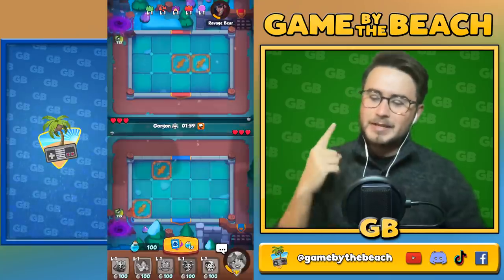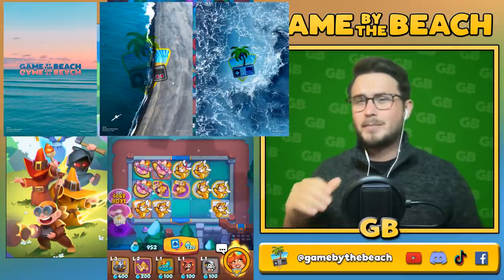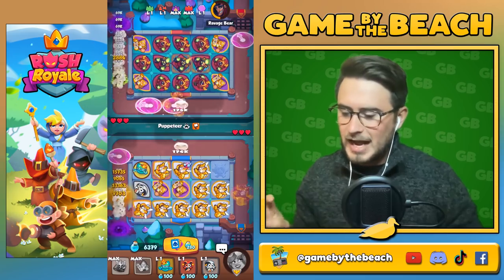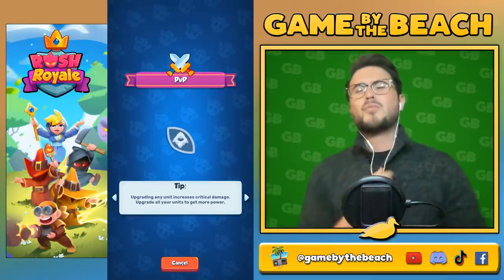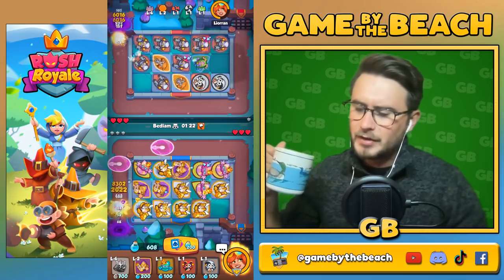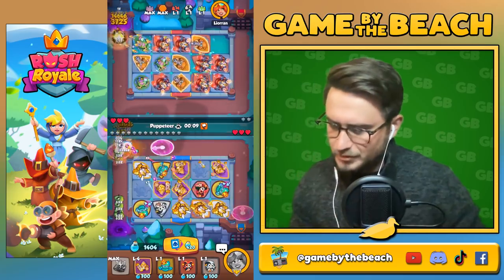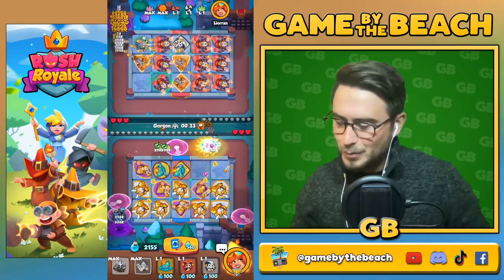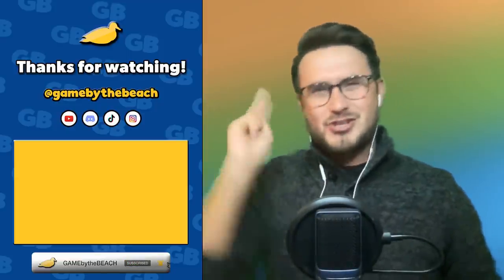RUSH ROYALE | THE SECRET TO PLAYING SCRAPPER! YOU HAVE BEEN PLAYING IT WRONG!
I think we have discovered the secret to playing scrapper! What do you think?